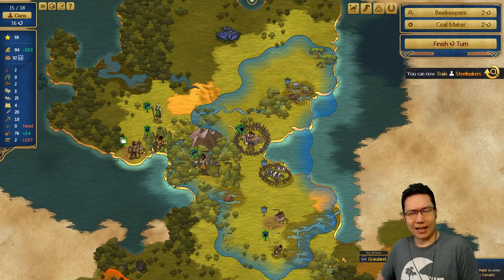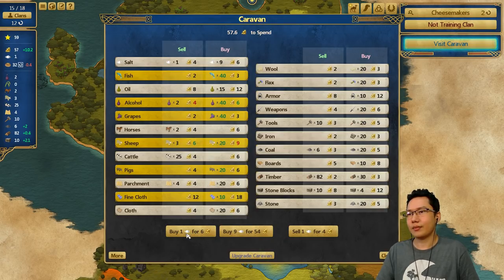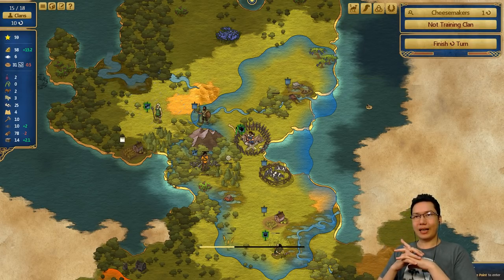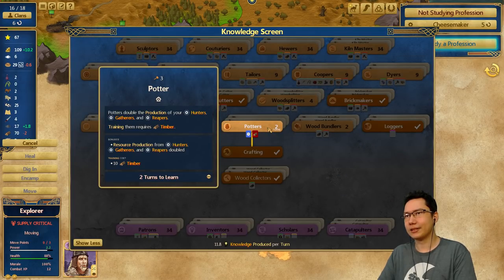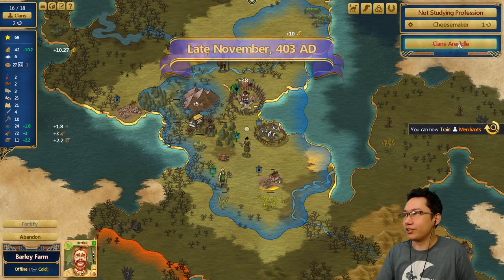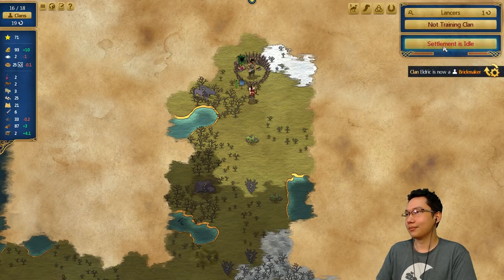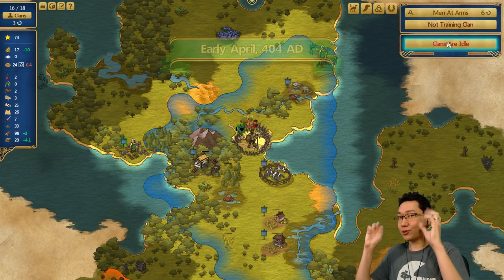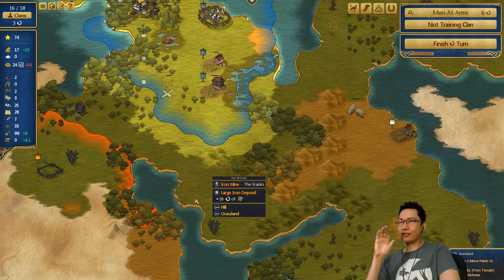Jon Shafer's At The Gates ► #3 Stone & Kingdom - 4X Strategy Gameplay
Let's play a game of Jon Shafer's At The Gates! It's my first real playthrough after learning the basics of gameplay in this new 4X strategy game but we'll see a lot more details this way. [REVIEW CODE PROVIDED] Consider buying the game using this Humble Bundle referral link: